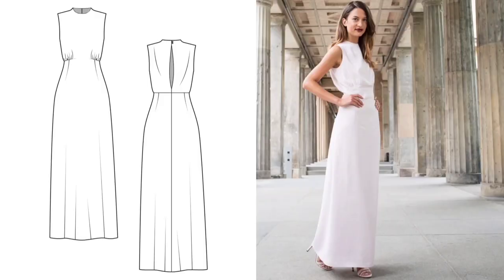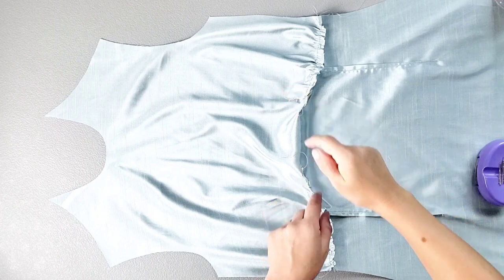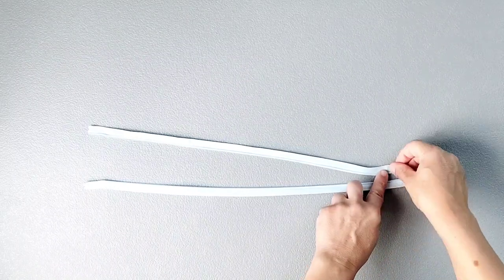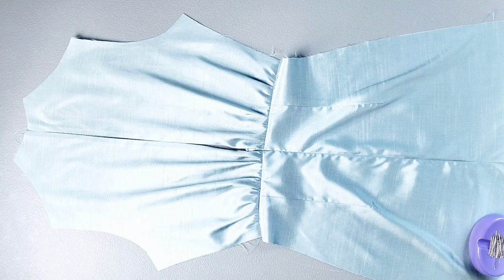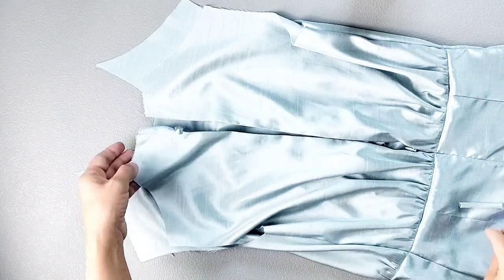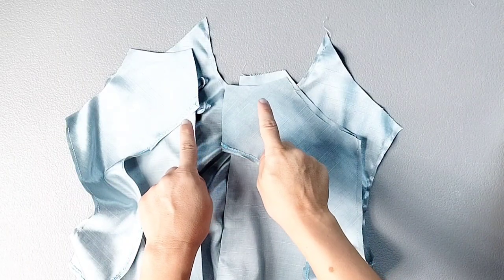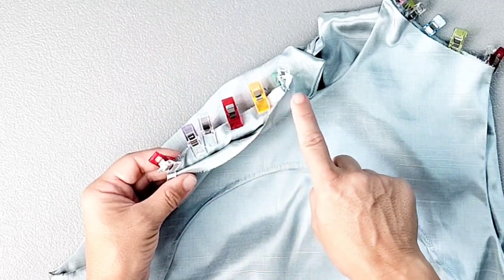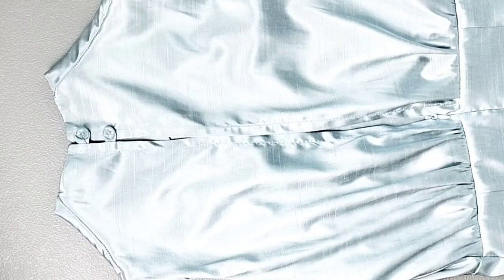DIY Party Dress // Slender Ball Gown Sewing Tutorial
Watch as I sew a gorgeous gown perfect for any special occasion -- proms, weddings, holiday parties, ... and anywhere else you want to feel like a princess.   This is the Slender Ball Gown by sisterMAG patterns (link below).

This beautiful dress has shaping darts at the front and back skirt, subtle gathers at the front waist, an open back bodice slit, an invisible zipper along the back skirt center seam, and a button closure at the back neckline.  So many little details for classic and elegant results.

I'll show you the full process of how I've sewn this gown  -- from the darts to the invisible zipper.

I have used a lightweight polyester/viscose blend.